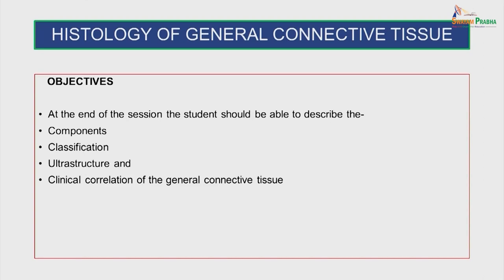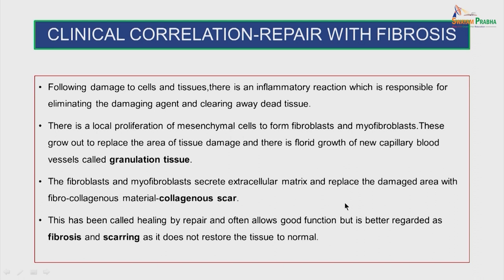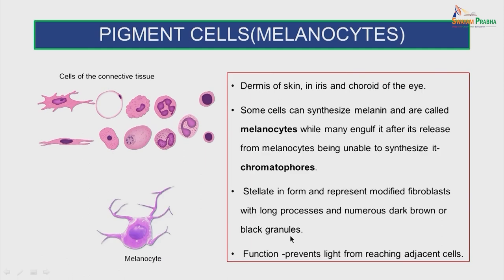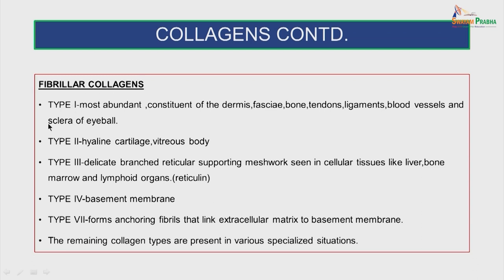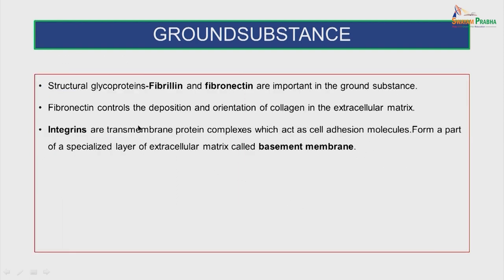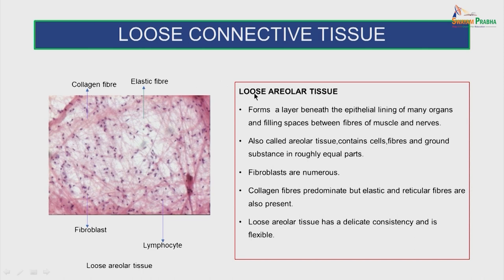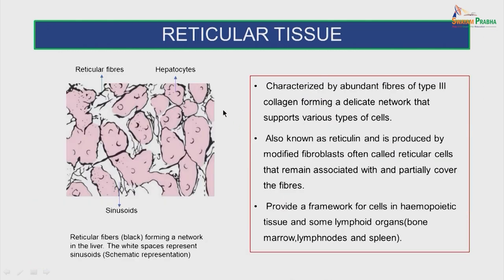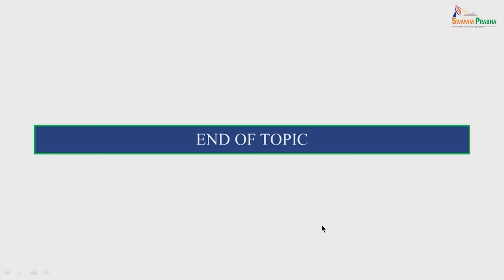General connective tissue